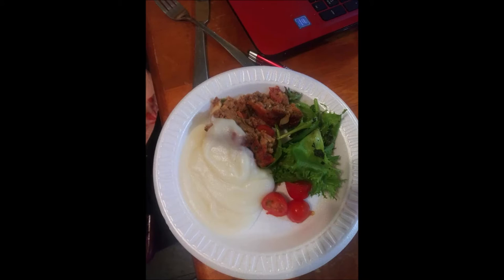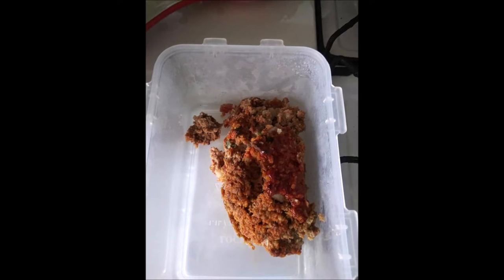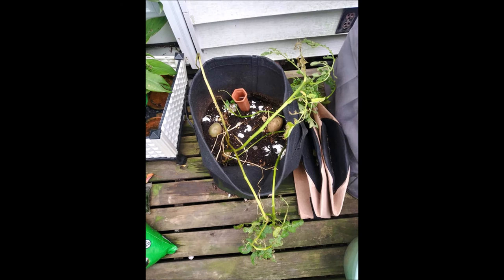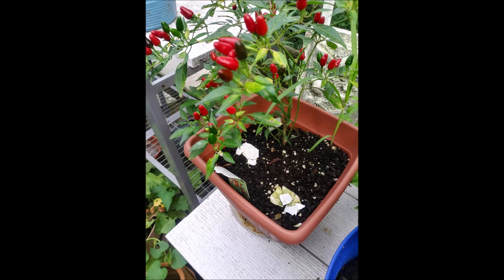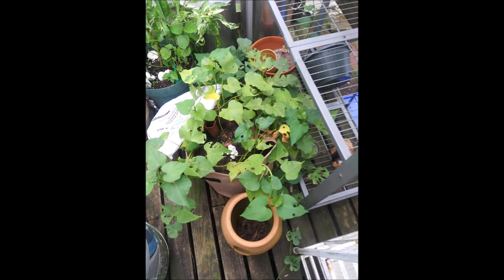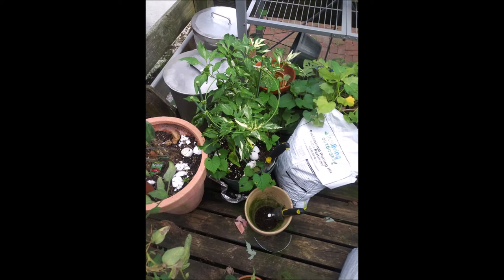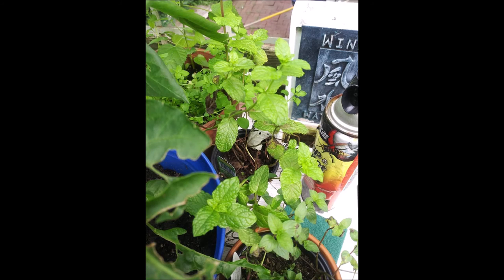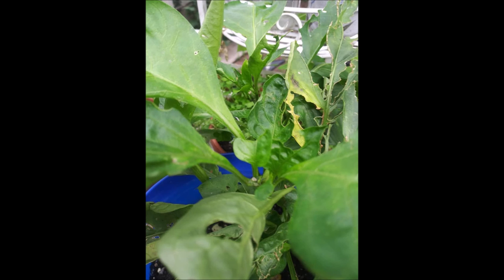Donia The DIY & Review Queen. My Meatloaf Done & Plated, A Walk Through My Garden On The Deck.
I do reviews on Tuesdays & Thursdays, DIYs on Wednesdays, Cooking on Fridays.  And I have a live auction on the 2nd & 4th Sunday of the month at 8pm.
$deedee4310
Movie By Paranormal Hood
Episodes
Books:
Pouring A Floor
Herbal E-Books
The Herbal Survival Guidebook Kindle Edition

Donia Gonzales-Copeland
POB 371
Delaware City, DE 19706

 Mail to:
Donia Gonzales-Copeland
POB 371
Delaware City, Delaware 19706